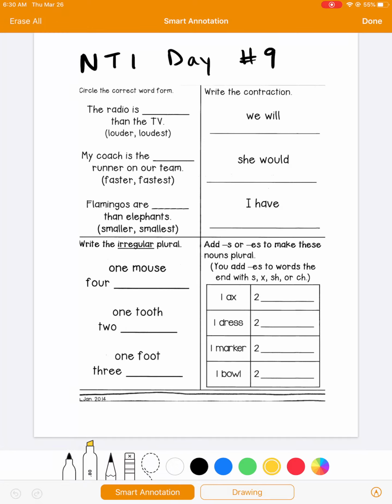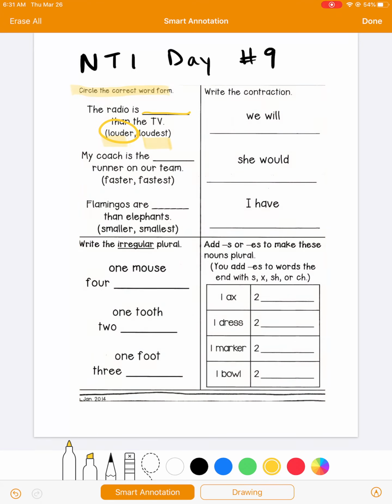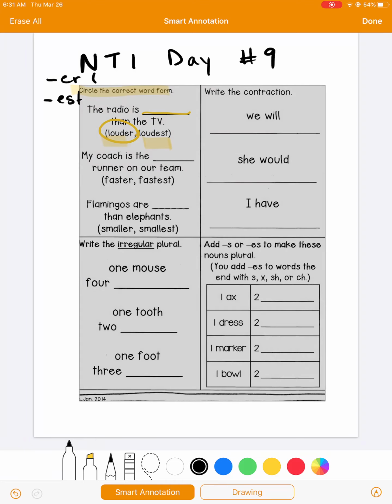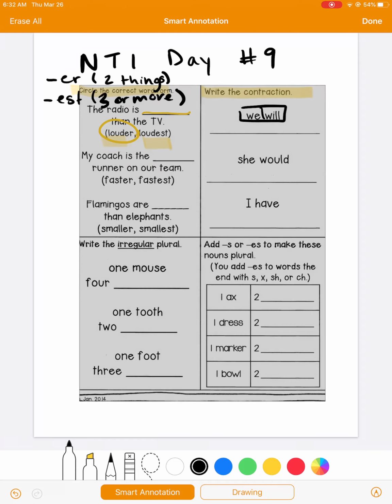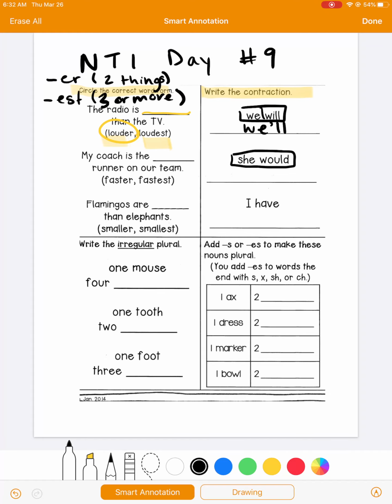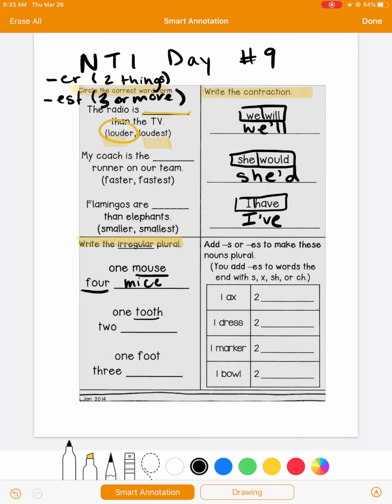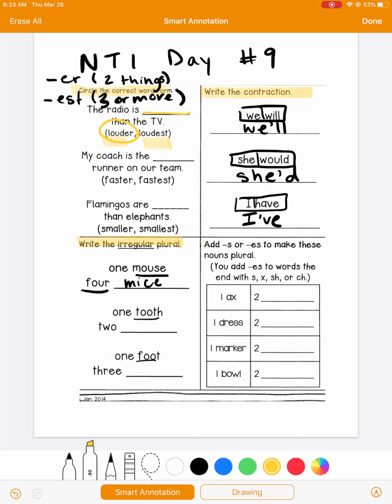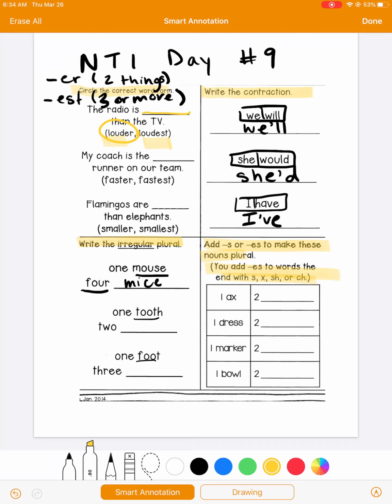NTI Day 9 - Language